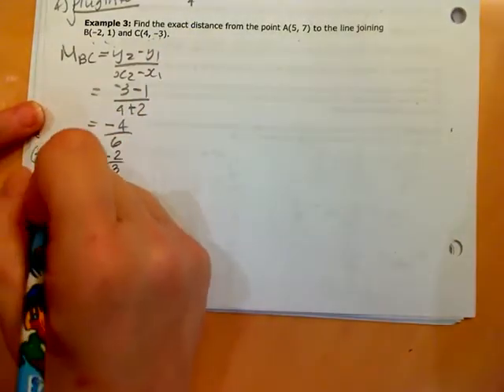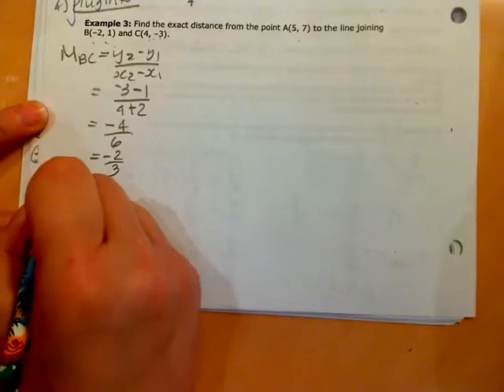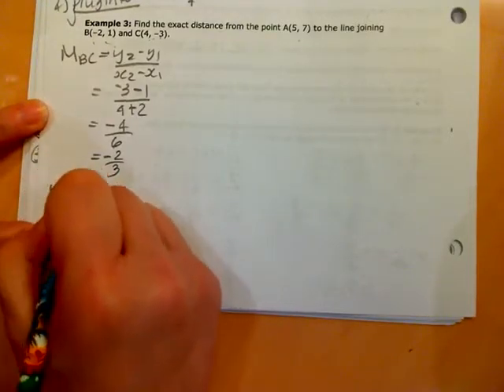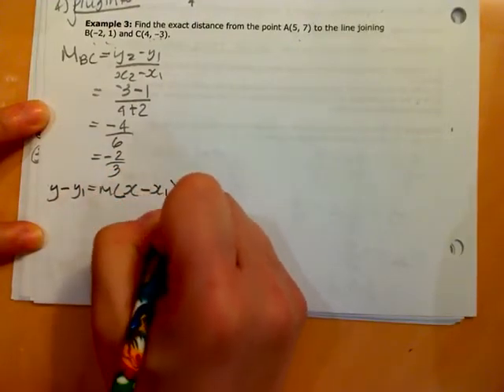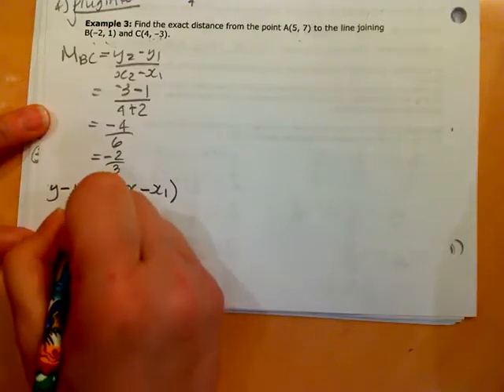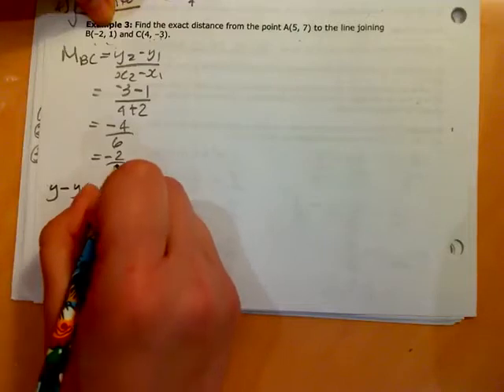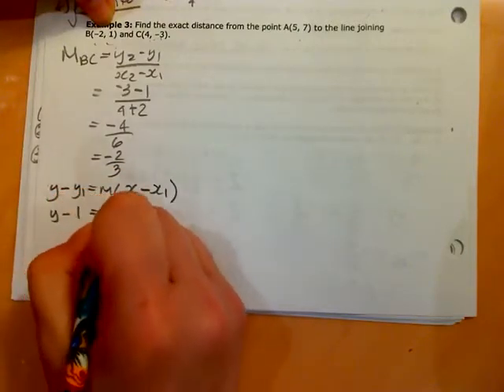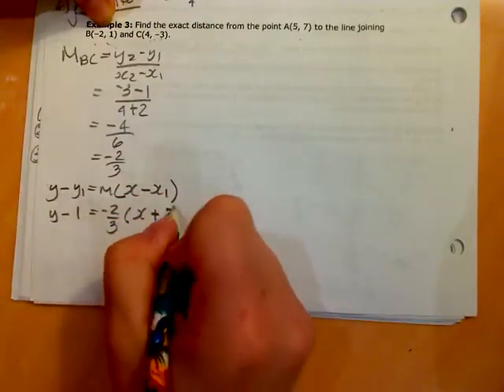2 18 Distance from a line to a point given various information